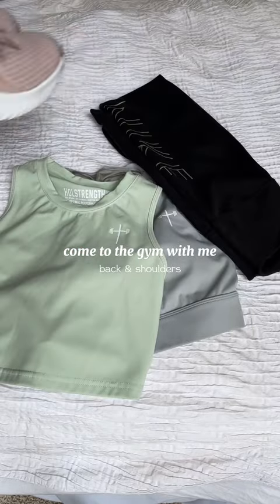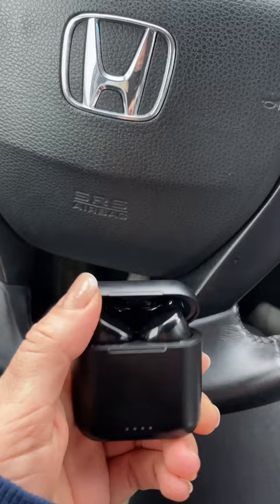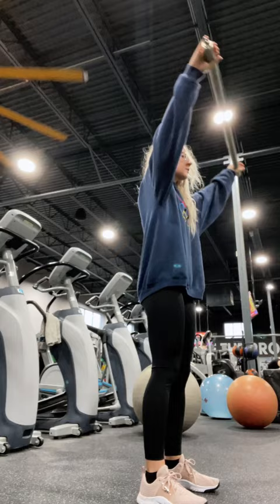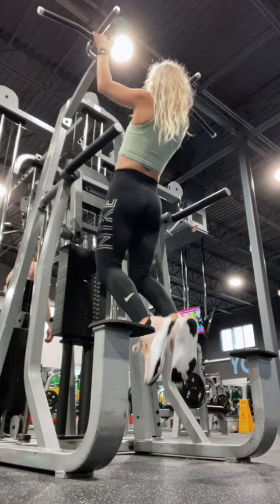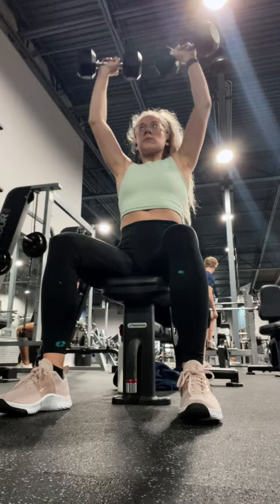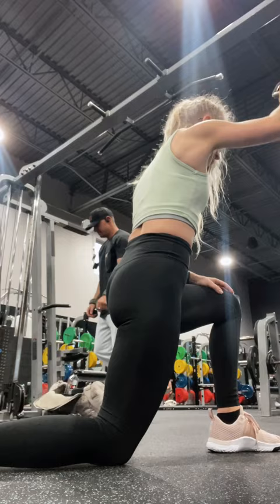GET READY AND COME TO THE GYM WITH ME!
upper body days are usually not my favorite cause i looooove working lower body (cause it makes me feel more powerful lol) but this session hit different!

it’s been a year of consistently lifting again since high school & i have loved seeing myself grow mentally and physically and learning so much along the way. s/o to The Sculpt You for the program i’ve been following all year 🥰

leggings & shoes: @nike
gym: Fitness Project